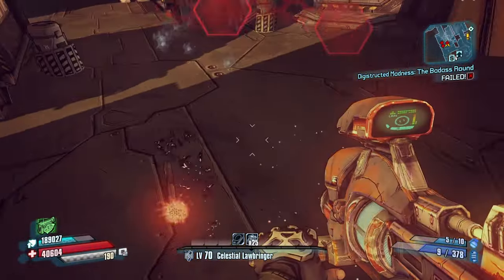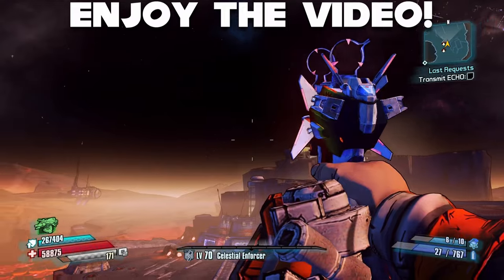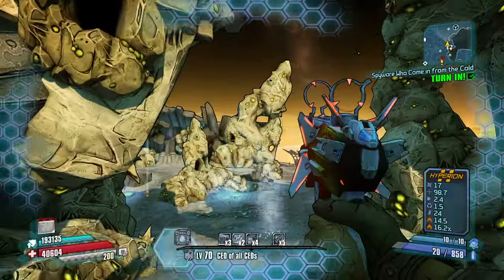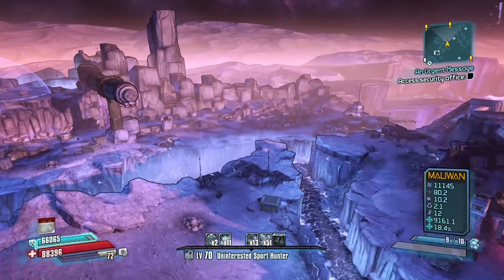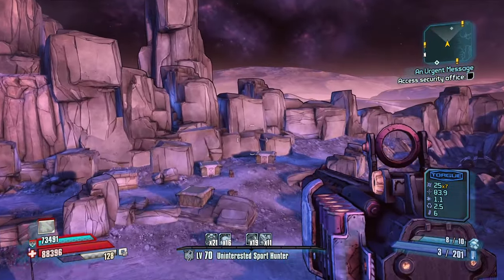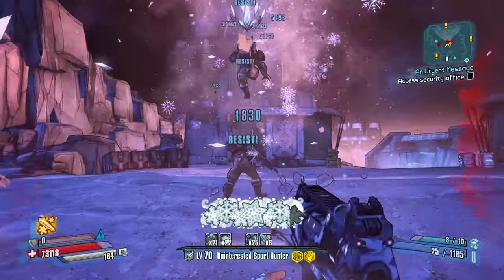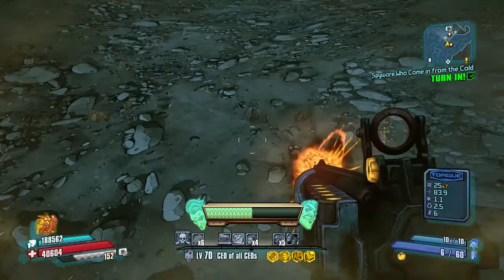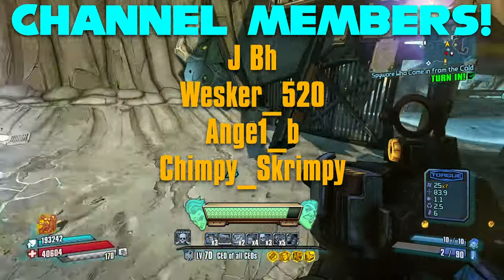This 1 gun FIXES BORDERLANDS TPS!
This video has been a long time coming.. TIME TO GUSH ABOUT THE MOONSCAPER!

Moonscaper Gibbed code:
BLOZ(igAAAACy3gUDDAAGDWM0NsEagAWA8AKWAqz//yaw/v8HIJyERYDw)